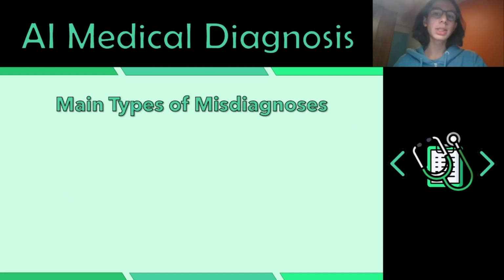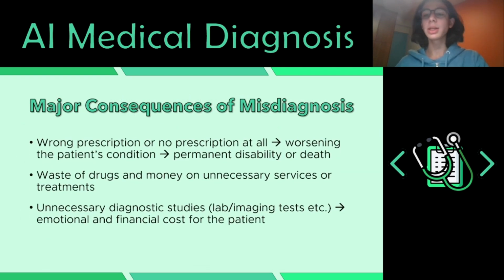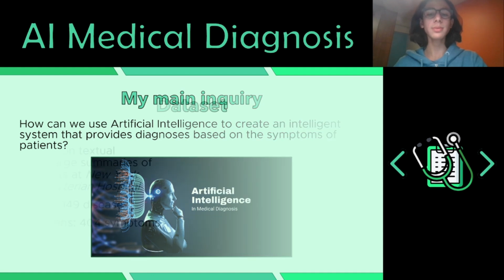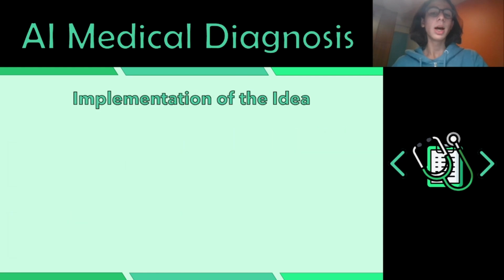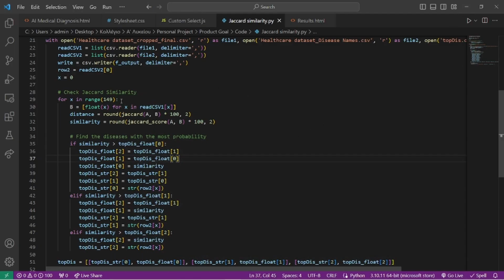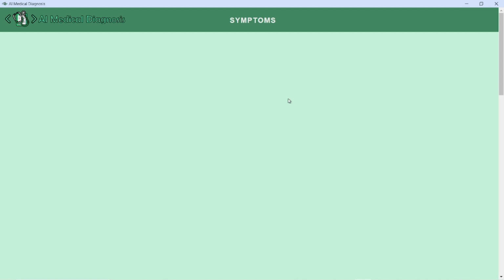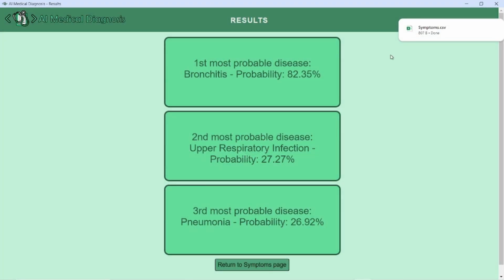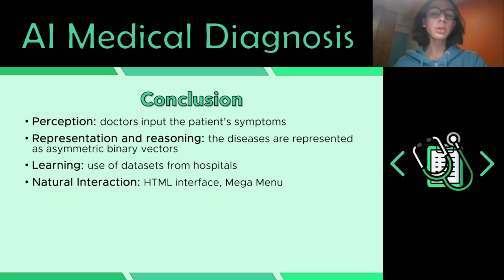AI Medical Diagnosis – Presentation